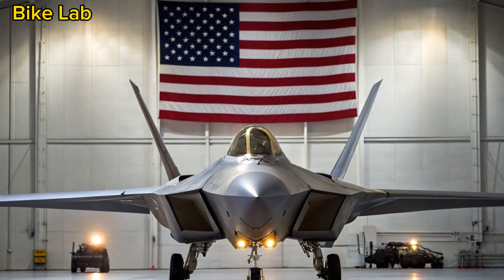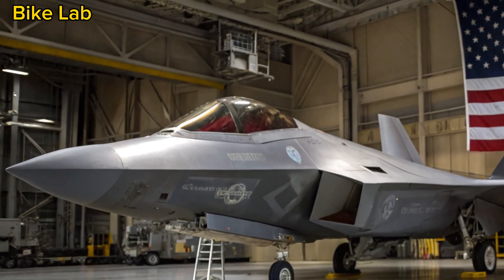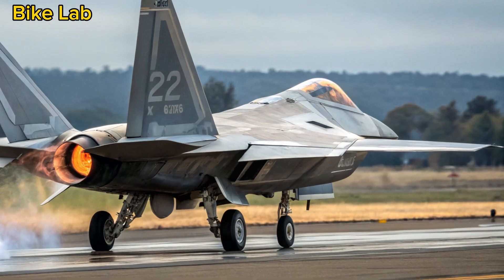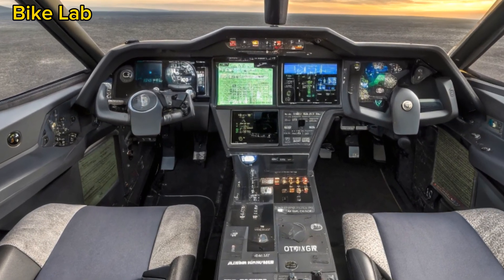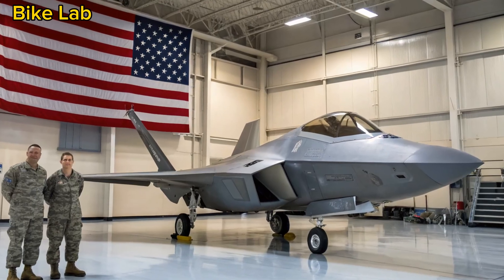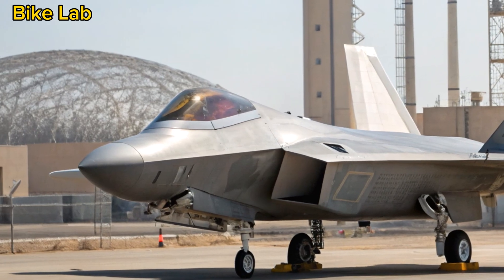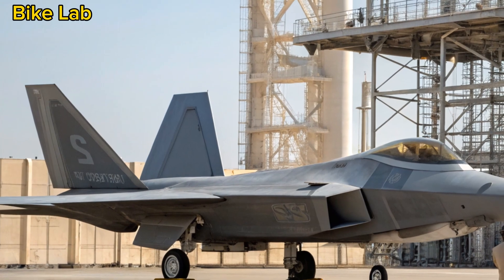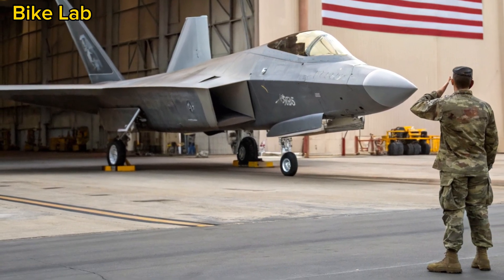New F-22 Raptor (2025) finally Launched.!!!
New 2025 F-22 Raptor: The Most Advanced Fighter Jet of the Future

Description:
The F-22 Raptor continues to dominate the skies in 2025 as one of the most advanced and formidable stealth fighter jets ever built. In this video, we dive deep into the latest upgrades, capabilities, and cutting-edge technologies that make the 2025 version of the F-22 a true powerhouse in modern air combat. From unmatched agility and stealth to its superior avionics and weaponry, the Raptor sets the standard for fifth-generation fighters.

Discover how the U.S. Air Force is future-proofing this iconic aircraft and why it still plays a critical role despite the emergence of 6th-generation platforms.

Chapters:
0:00 Intro
1:12 F-22 Raptor Overview
3:40 2025 Upgrades & Enhancements
6:25 Stealth & Combat Performance
9:10 Comparison with Global Competitors
11:00 Future of the F-22 Raptor
13:30 Final Thoughts